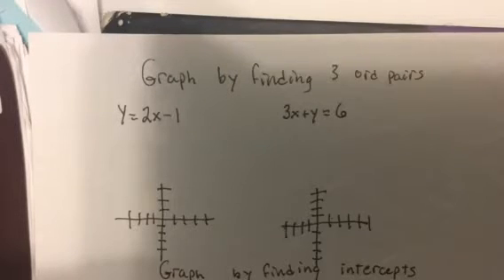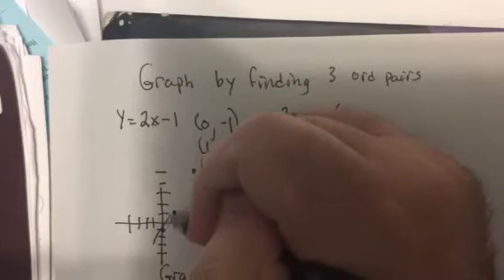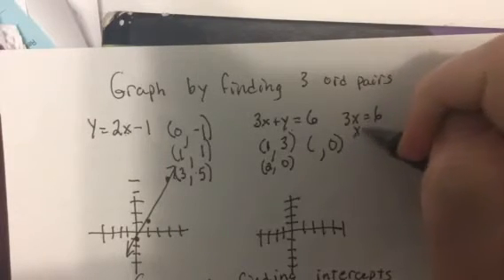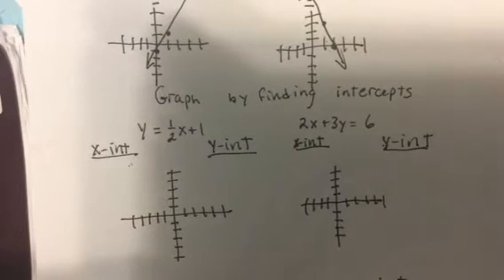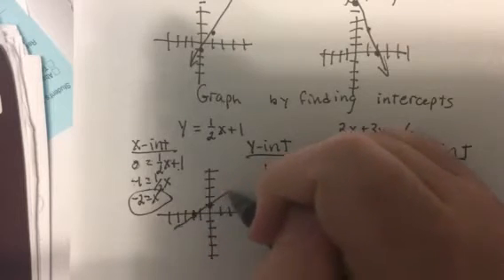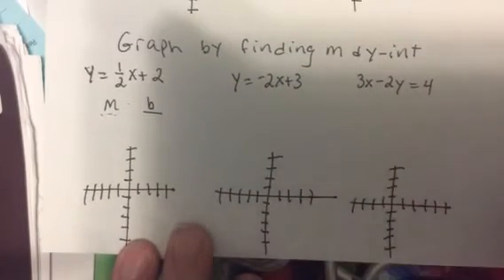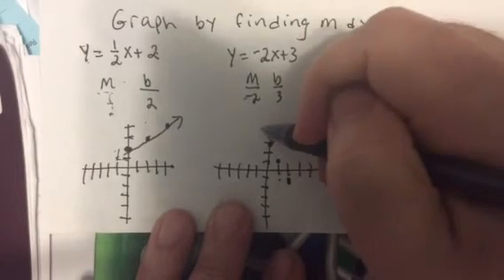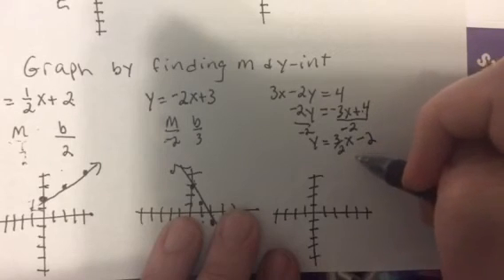Alg graph line